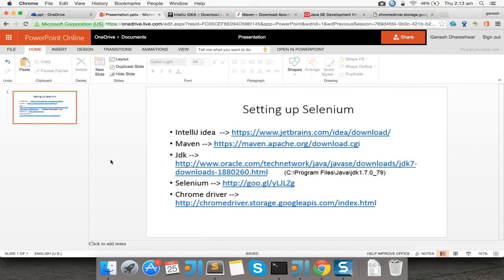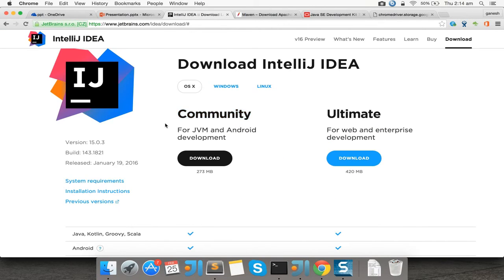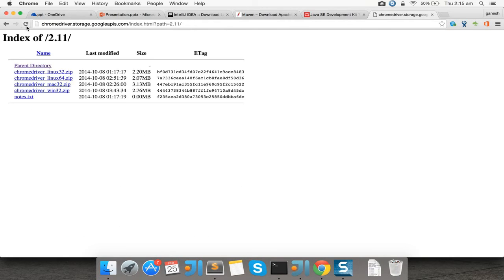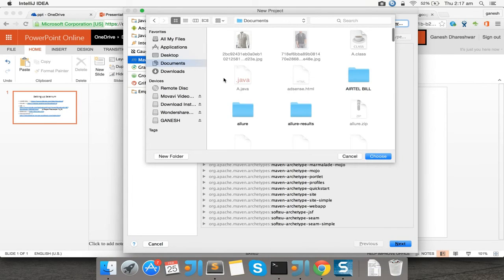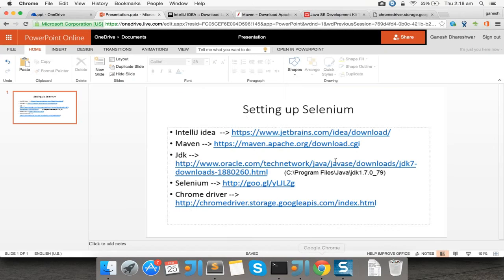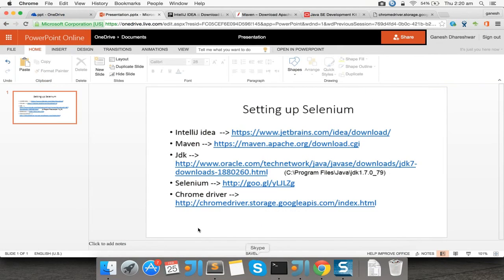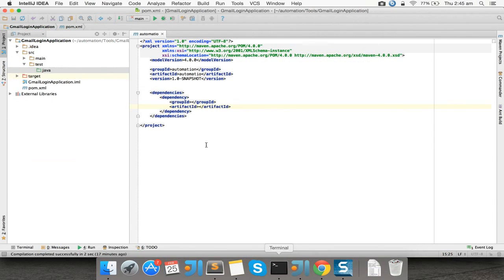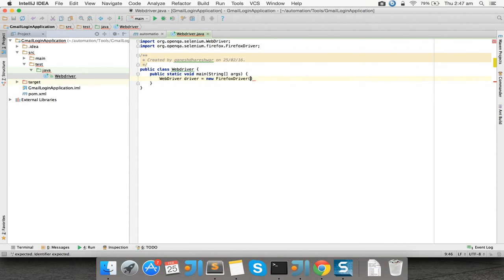Selenium tutorials Video 2: Setting up Selenium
Selenium Cucumber Experts
This Video tutorial explain how to set up Selenium for your local machine.